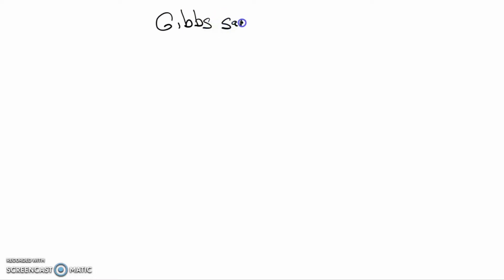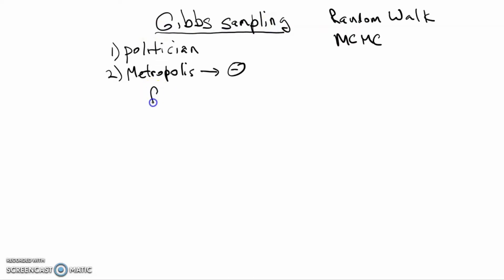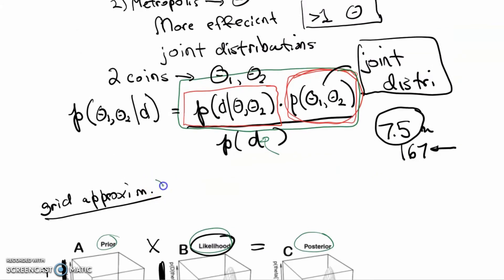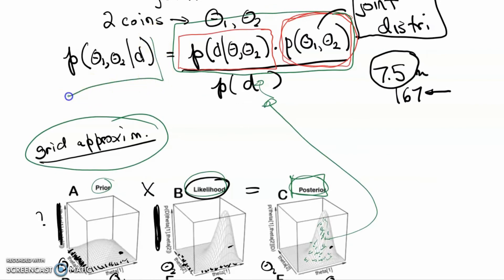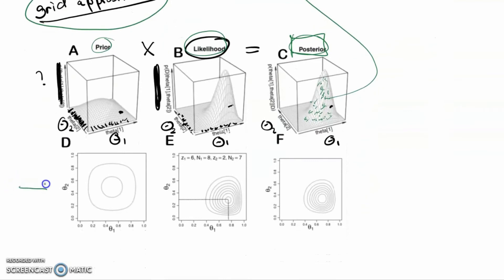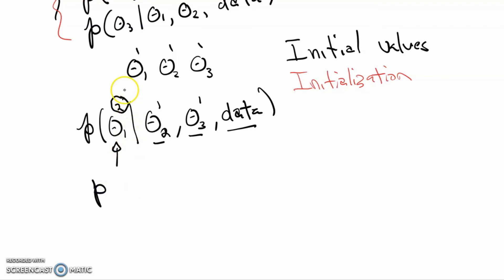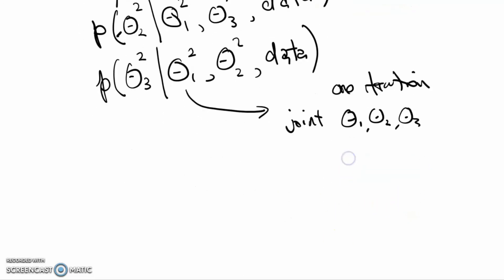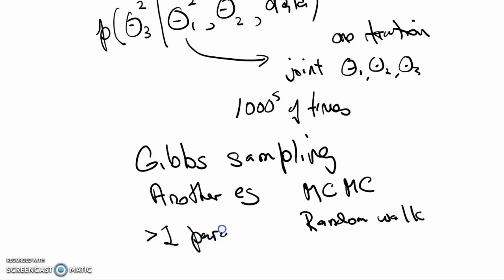Week 6. 4 of 5. Gibbs Sampling